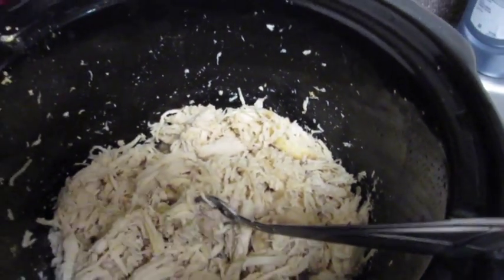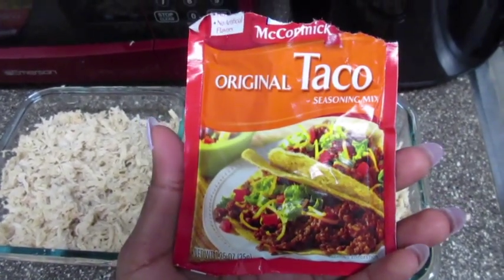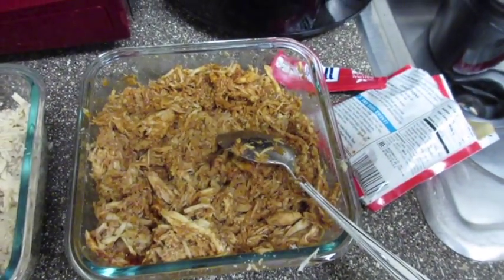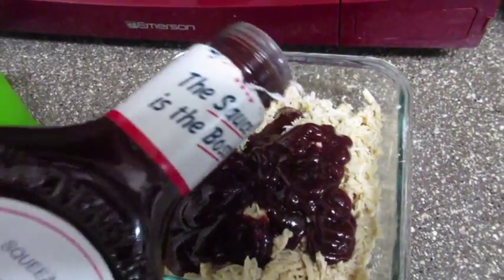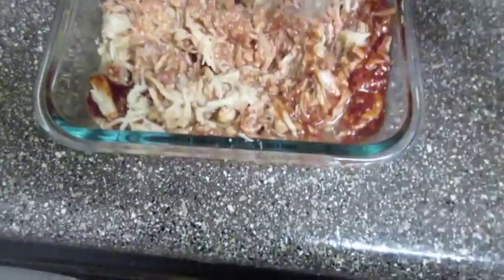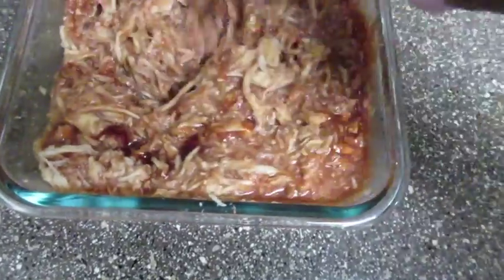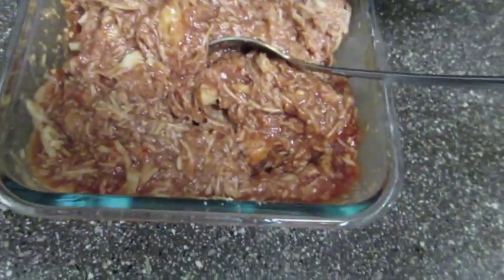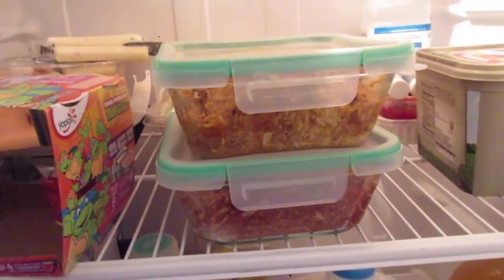Quick weightloss meal ideas!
This video is about weekly meal planning that focuses on weightloss!